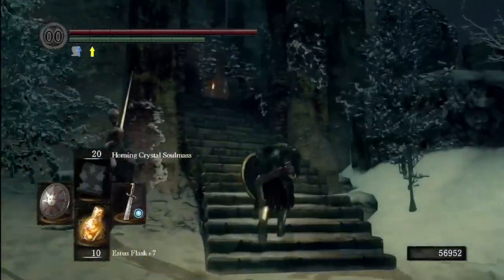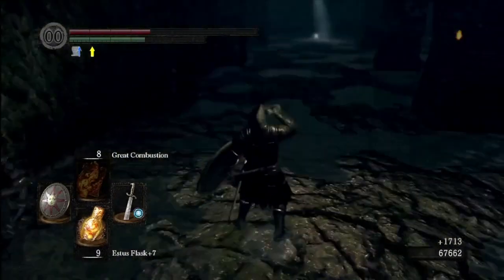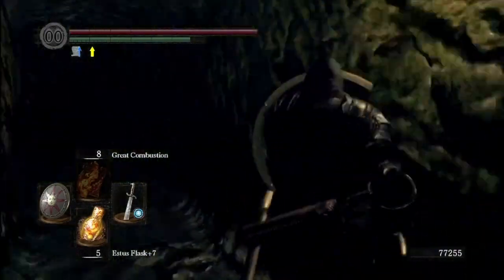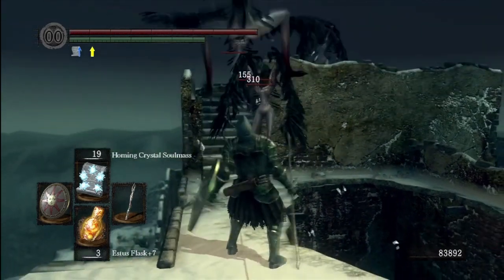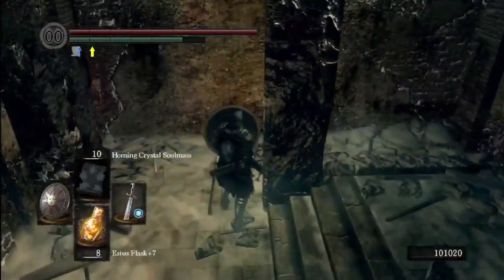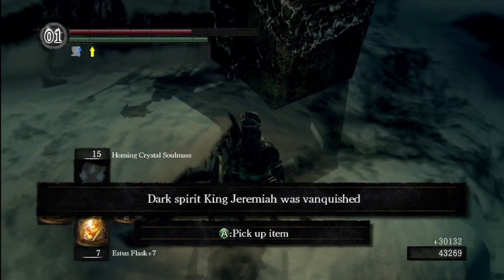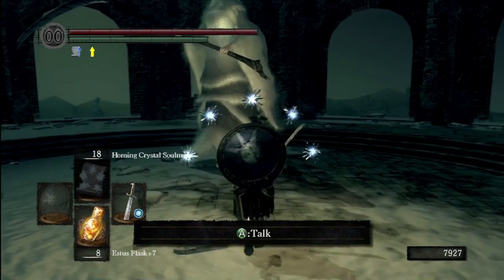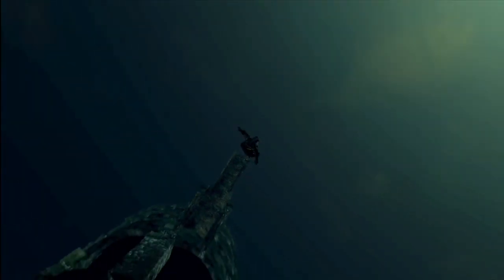Dark Souls Walkthrough - The Painted World Part 2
If you enjoyed this video consider clicking the like button! It helps a lot! Thanks dudeZ!